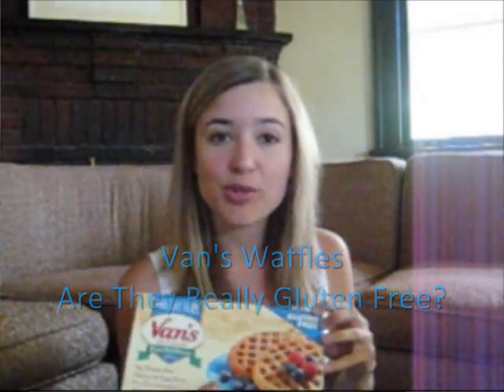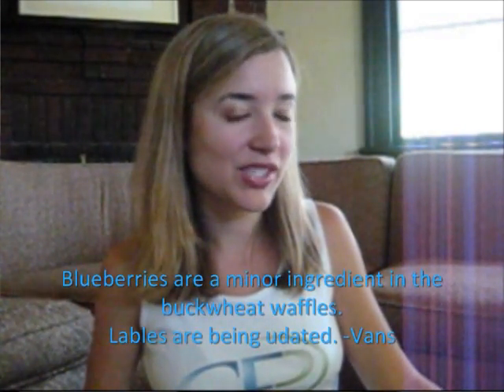Is It Really Gluten Free? Van's Waffles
Using ELISA's EZ Gluten Test Kit Gluten Free Fox tests Van's Gluten Free Buckwheat Waffles for hidden gluten.